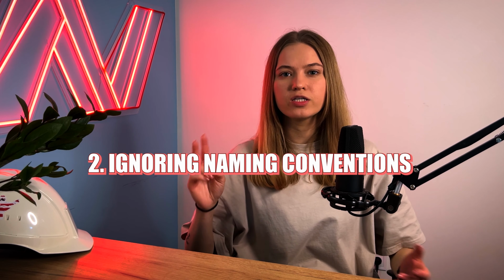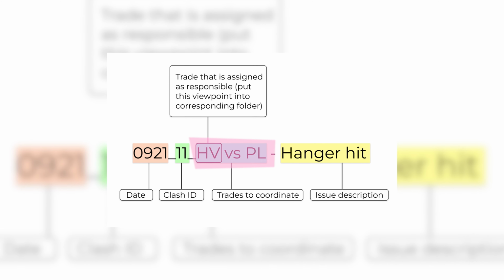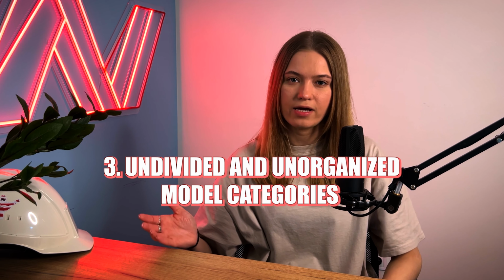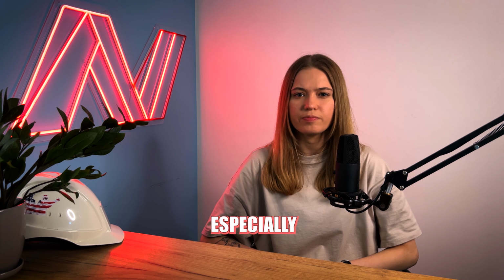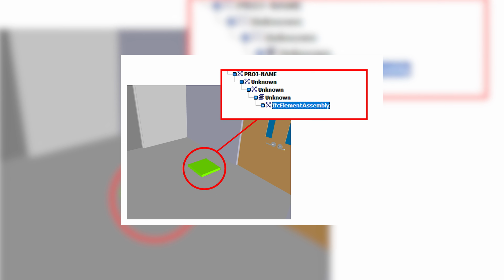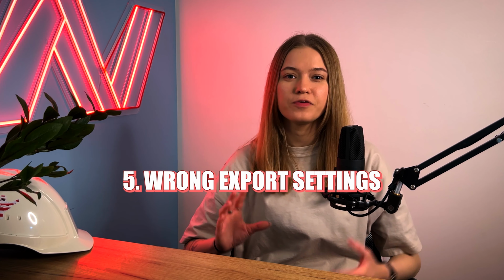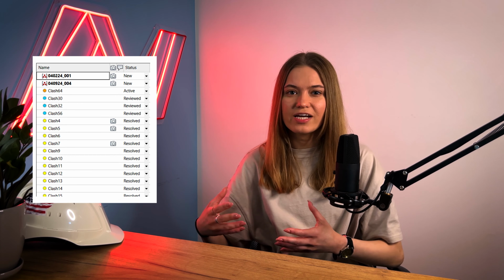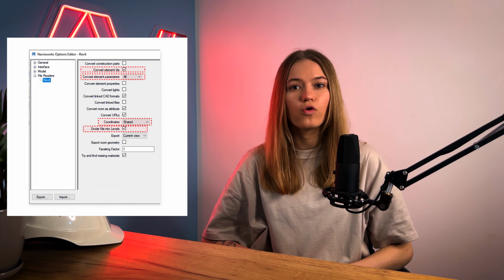5 Tips How to MESS UP the Clash Detection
Hello and Welcome to New Vision Agency! My name is Mariia and in this video I`ll show you some tips that will ruin  your clash detection process.

0:00 Intro
0:33 Wrong Coordinates
2:00 Ignoring Naming Conventions
2:42 Unorganized Model Categories
3:39 Outdated Design Models
4:19 Wrong Export Settings